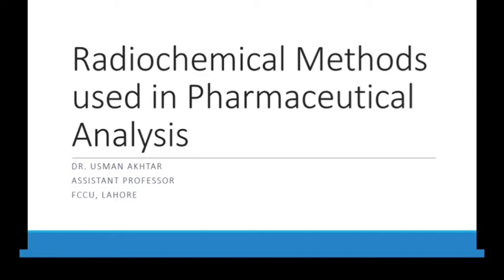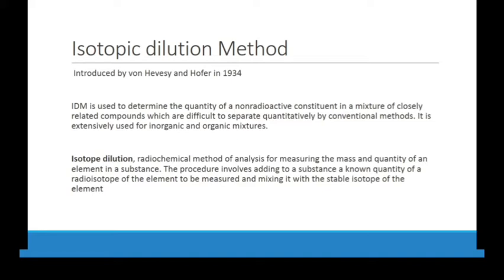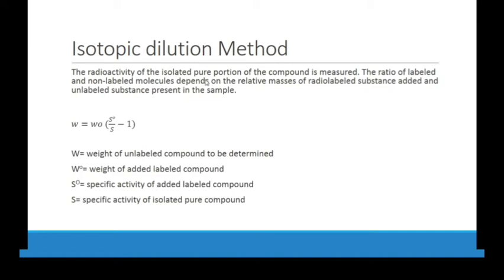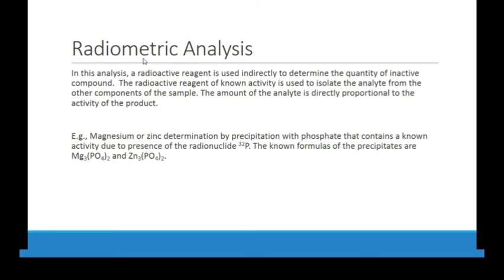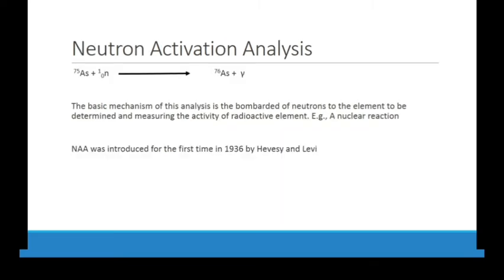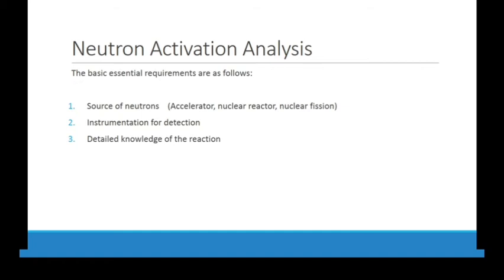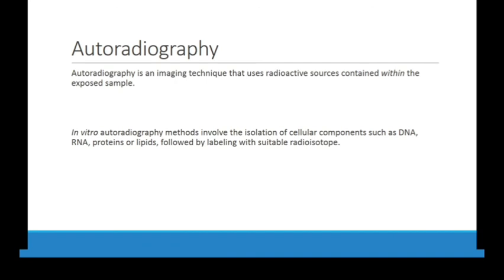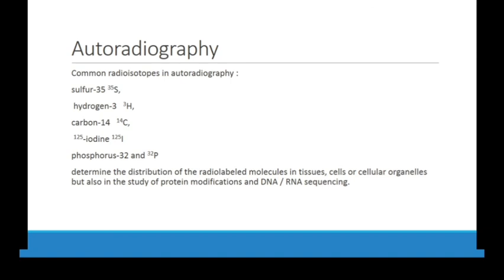Radiochemical Methods used in Pharmaceutical Analysis | PHARM 316